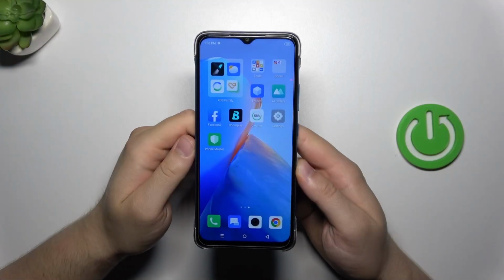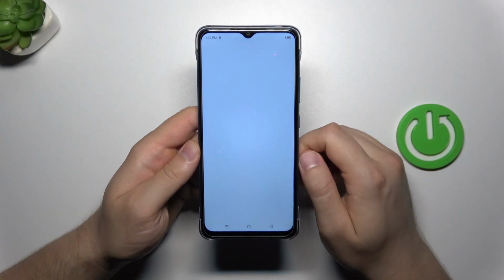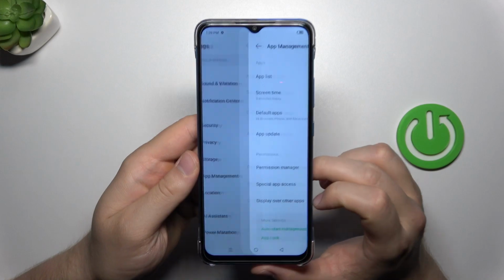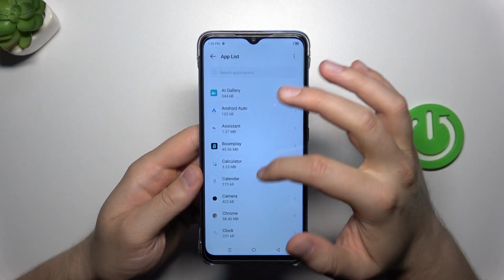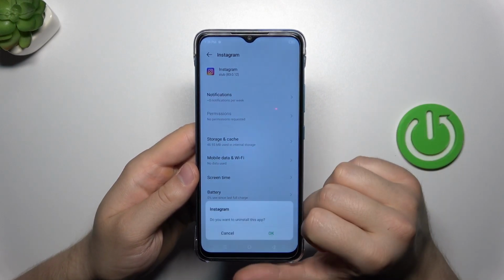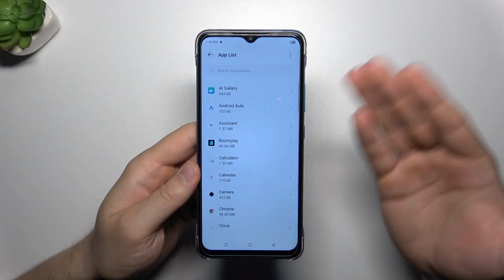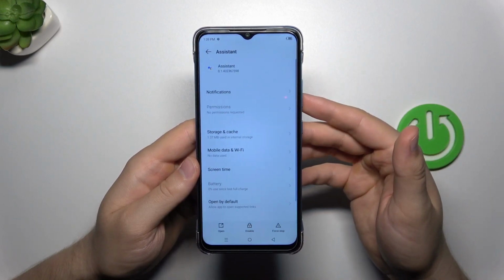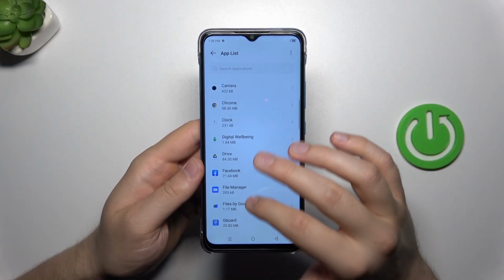How to Uninstall Apps on INFINIX Smart 7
Hi! Is your INFINIX Smart 7 running out of storage space? Stay here to learn how to uninstall unwanted apps. Our specialist will demonstrate the process of removing applications from your smartphone, freeing up valuable storage and optimizing performance.

How to uninstall apps on INFINIX Smart 7? How to remove apps from INFINIX Smart 7? How to delete apps from INFINIX Smart 7?